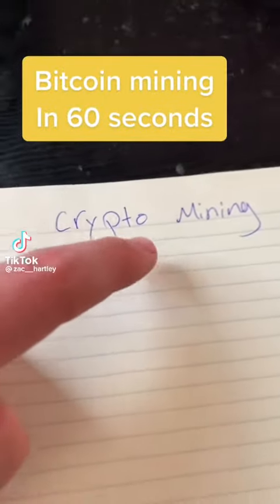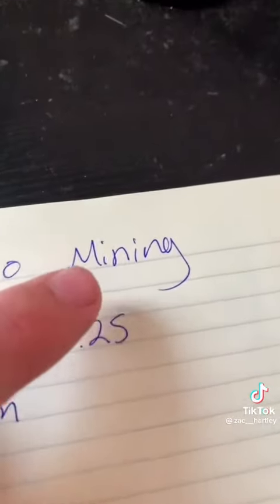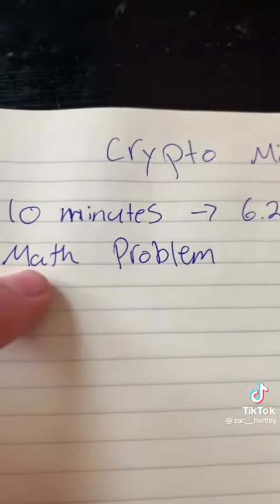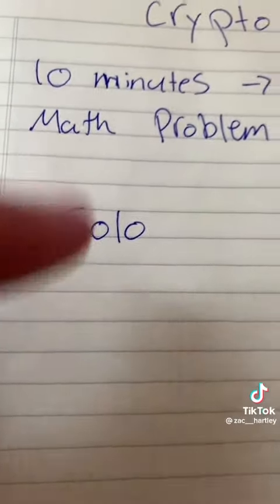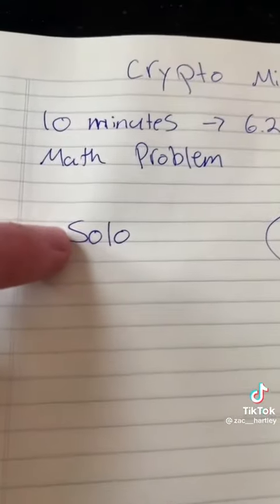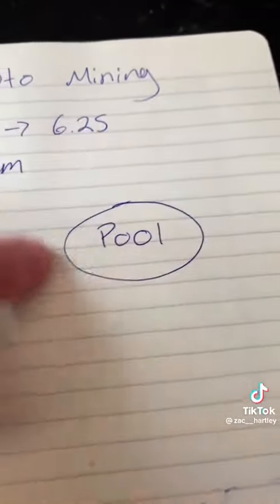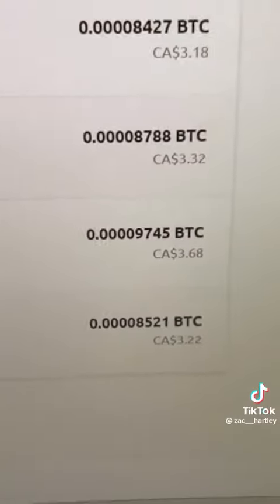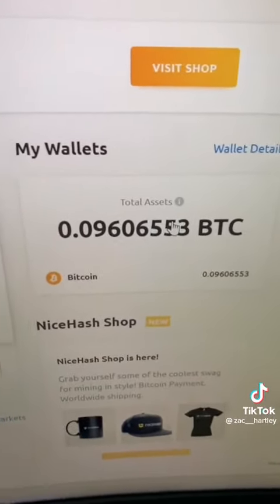Start mining ⛏️⛏️⛏️⛏️ for passive income! Ask me how!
Start mining ⛏️⛏️⛏️⛏️ for passive income! Ask me how. WisdomSuccessAbundance.com. Ready to start earning daily?Earn 500% on your investment or more.When Your Downline Makes Passive Income. You Make 100% Of What They Earn Daily.Example If Someone Makes 100 A Day. You Make 100 As well As A Matching Bonus.Matching BonusLevel 1 -100%Level 2 - 50%Level 3 - 10%Total 200% all 20 levels from direct and indirect referrals.